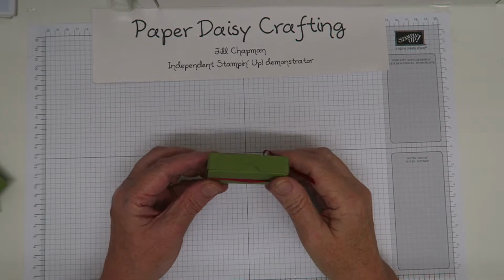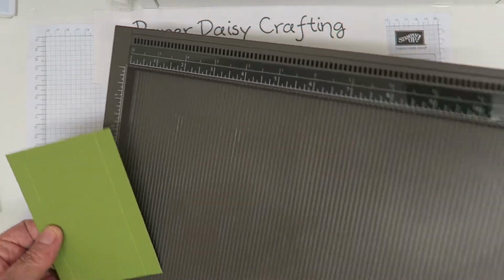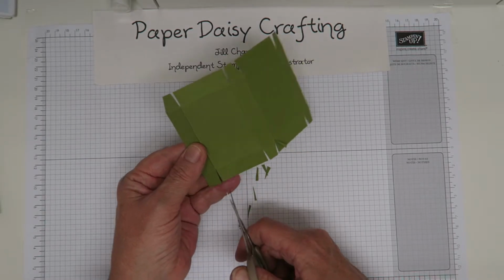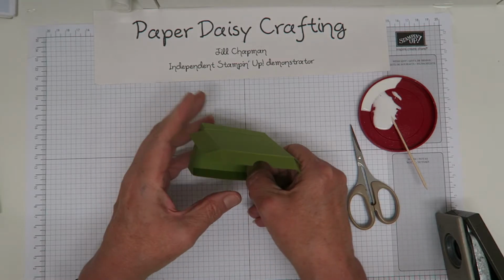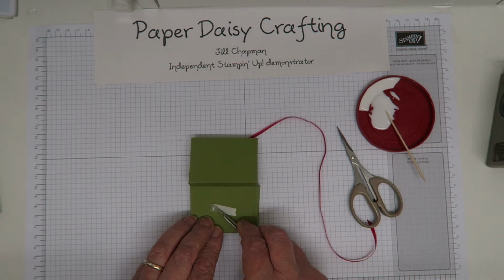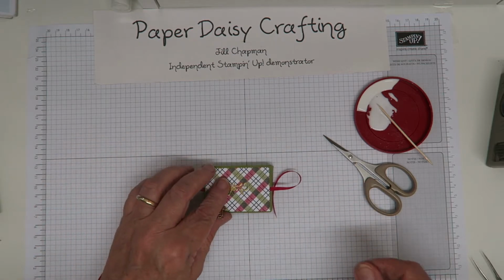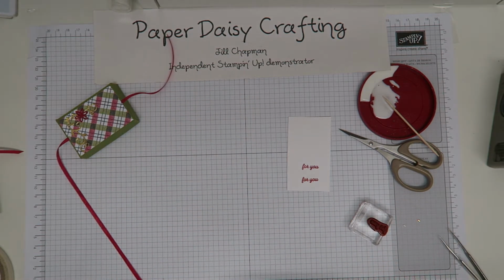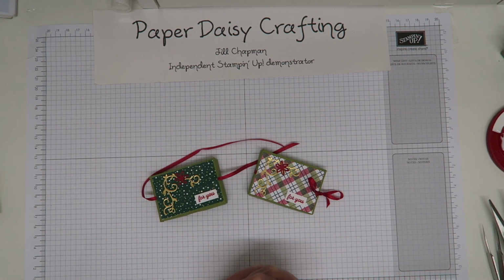Small treat box with Under the Mistletoe from Stampin Up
Independent Stampin' Up! UK Demonstrator Jill Chapman shares a project with you. Come and see how easy it is to make this lovely card using the products from Stampin' Up!

Jill xx